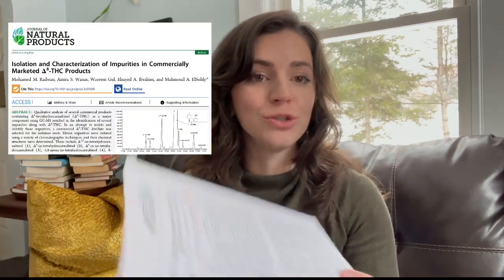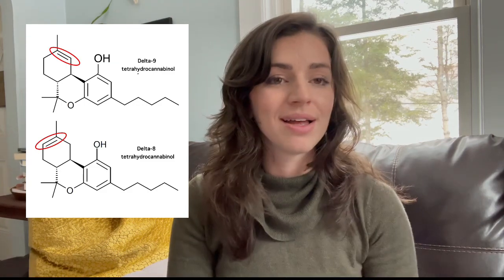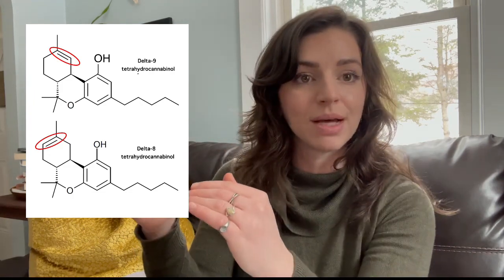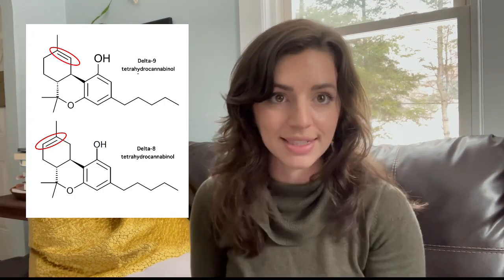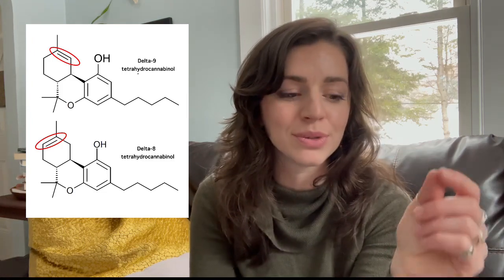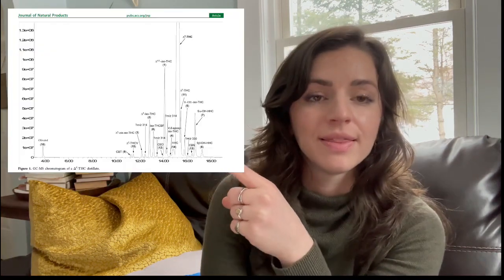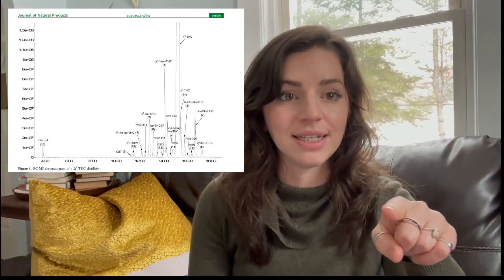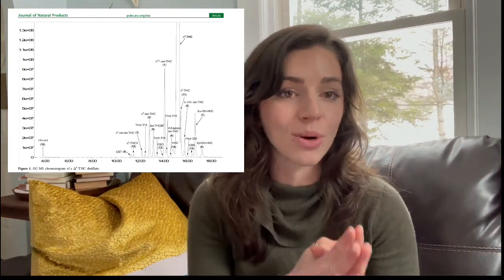Delta 8 THC, what is it and is it safe: New Paper Review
Due to the incoherent and Inconsistent regulations for Cannabis across the US, there has been an increase in the amount of Delta8THC products. Delta 8 products are synthetically produced from CBD, and therefore legal (in some states). Delta 8 THC is psychoactive and people use the product for both recreational and medicinal purposes as a replacement for delta9THC that the cannabis plant makes.

A new paper published in the Journal of Natural Products has just characterized the ‘Unknowns’ of delta8thc, mainly focusing on the byproducts and intermediates of synthesis. For the first time, we know what these products are and what their molecular structure is.

This data will help us determine if other products contain these molecules and develop standards for regulatory purposes and for reserach into the pharmacology of these molecules.